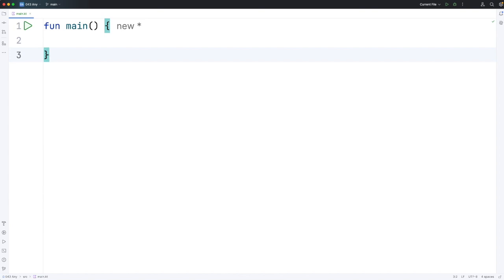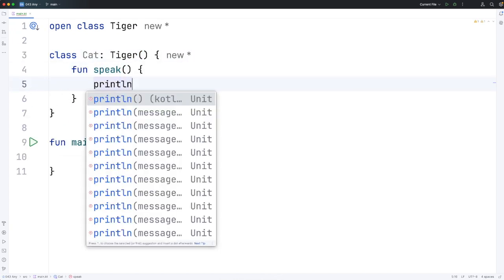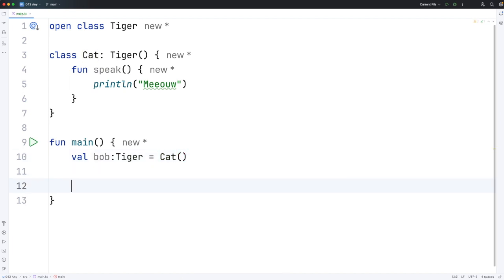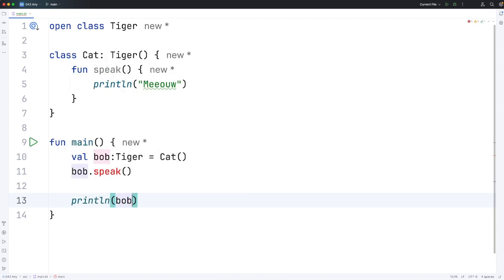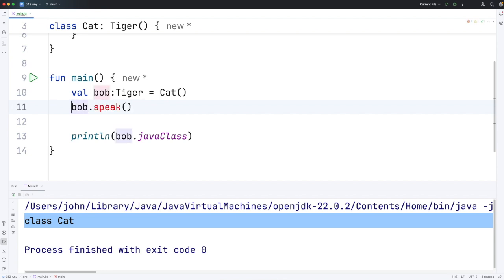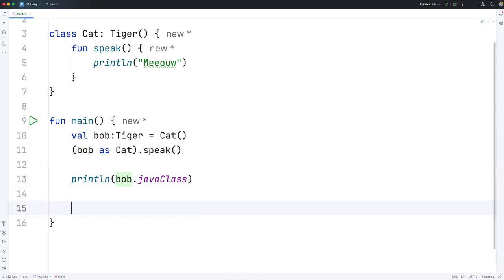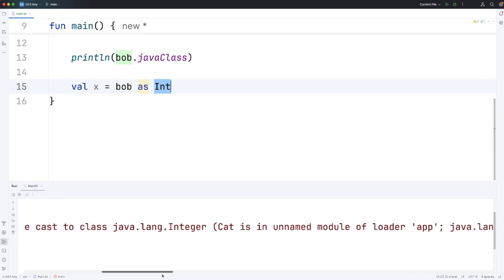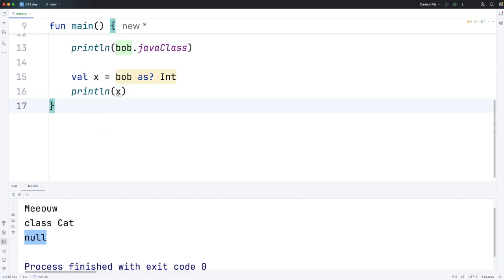Safe and Unsafe Cast Operators: Kotlin for Complete Beginners 043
Casting in Kotlin using the safe and unsafe cast operators.